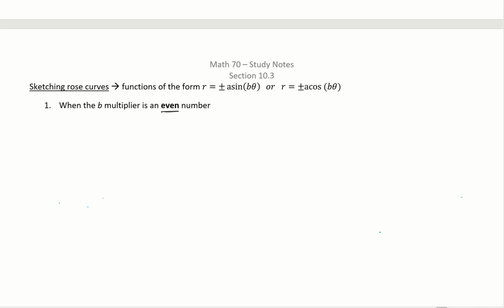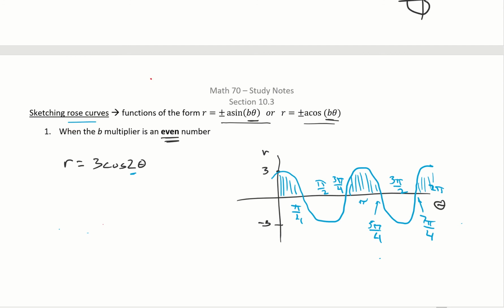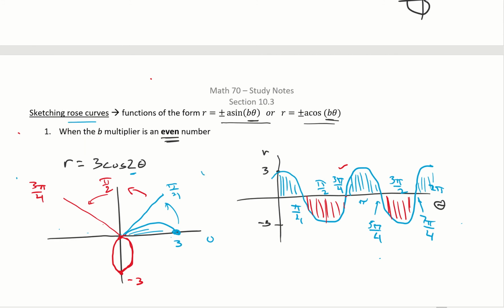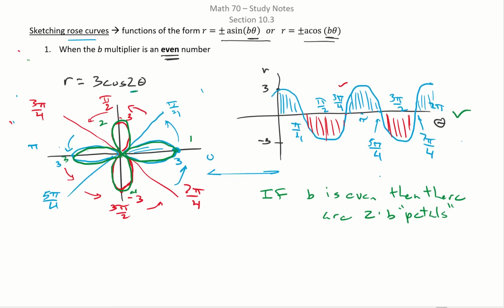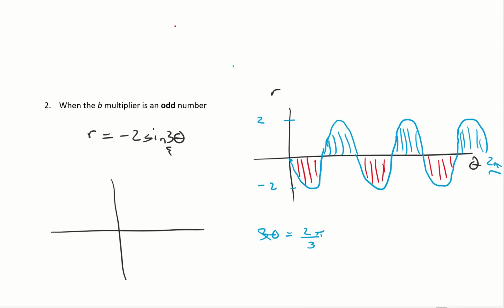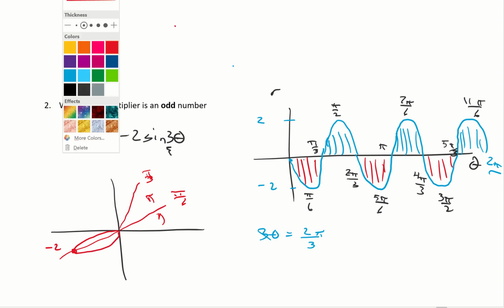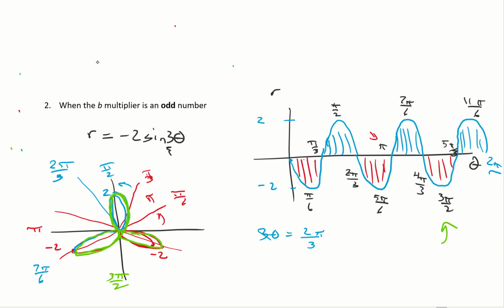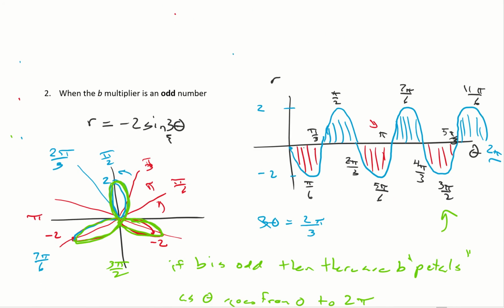Section 103 part d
Graphing rose curves